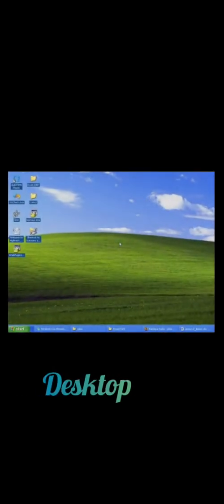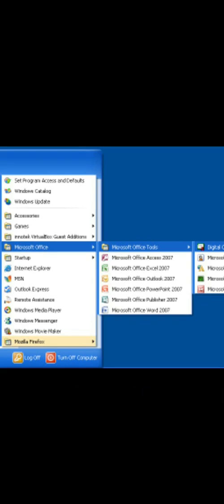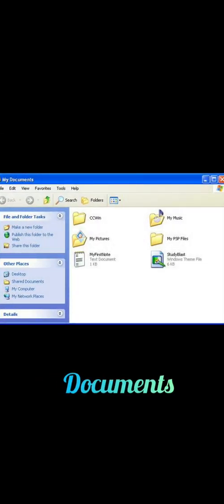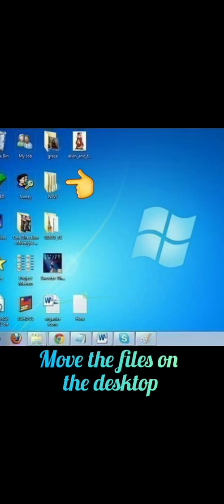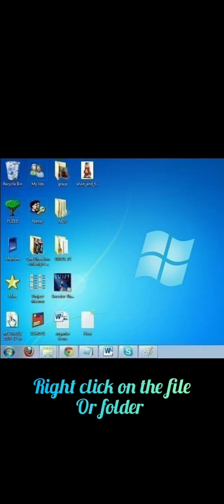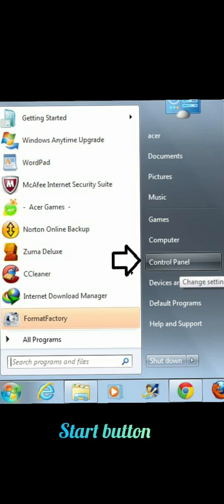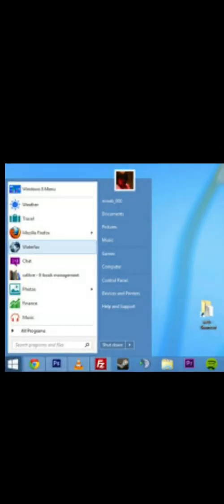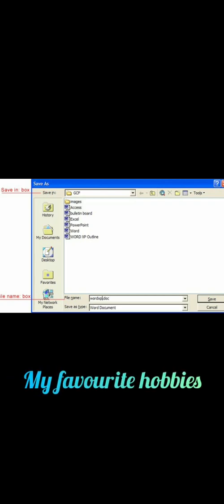Std 4 | IT | 4.Working With Windows